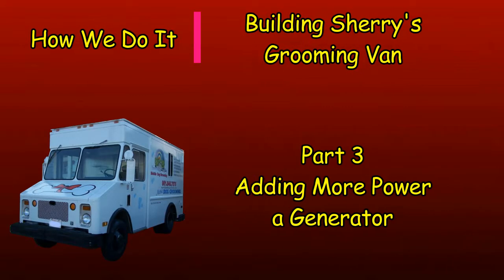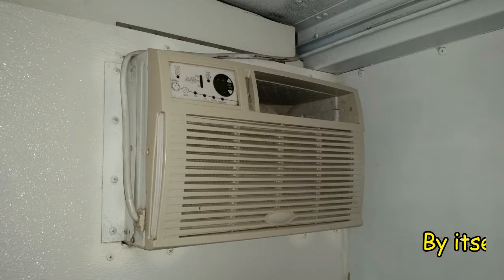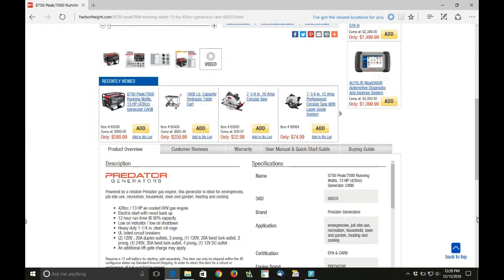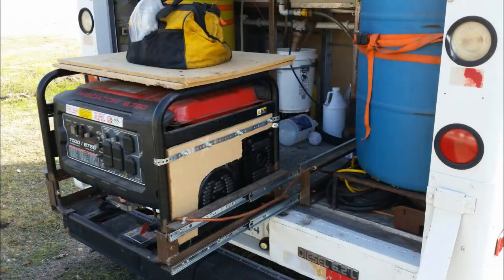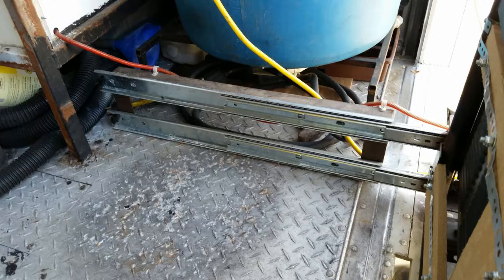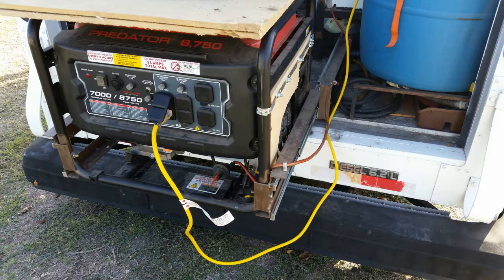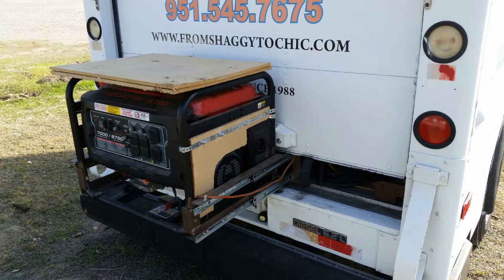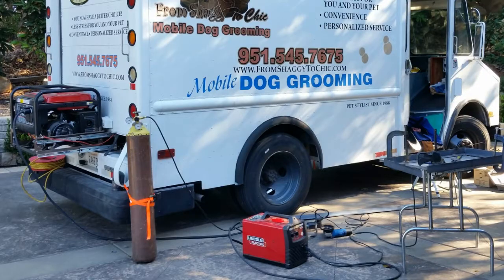How We Do It - Grooming Van - Part 3 - Generator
This video is about the generator that we added and how it works into the system.
Sherry wants more air conditioning. But the problem is that we are at the limit that most of her customers electric that I can plug into. So we couldn't add any more air conditioning to the van.
Adding more AC is a priority but I had to solve the power issues. A generator is the only affordable solution. But what to get and where to put it?
Cost is an issue so I turned to Harbor Freight. They have a lot of different generators, but the choices were narrowed down by 4 things. Electric start, CARB compliant, smallest package and price.
The least expensive choice was the Predator 8750 watt generator. This has 7000 running watts and 8750 peak watts. This will power everything in the grooming salon. But where to put it?
There really was only one place. The wet bay in the back of the van. But you cannot run a generator inside an occupied area. This lead to the use of slides to move it out of the van when it is in use.
The slides came from Amazon and are rated for 200 lbs for each pair. By mounting 2 pairs I can cover the weight of the generator, fuel and the vibration from running the generator. These are full length slides and are very strong. The slides are designed to mount to a wall on each side of a drawer, there is no wall in this area of the van so I had to build a steel frame from 1-1/2 angle steel. A frame for each side and a mounting frame to bolt to the generator cage. The frames are bolted to the aluminum floor of the van to handle the tipping weight of the generator.
To use the generator at a customer you only need to pull it out plug the shore connection into the generator, and use the electric start to fire it up. The generator even powers the converter charger and so makes everything on the inverter work better.
The only problem with it is the noise.
I have been working on the noise issues with the sound deadening material I have bolted on to the generator and the interior of the salon area. This is a work in progress. Is it unworkable? No, it is just a little louder than the HV dryer behind the wall. But the dryer only runs for 20 to 40 minutes maximum. To power the AC, the generator would have to run for 2 or more hours.
So while it does solve the power issue, it created the sound issue. As I said a work in progress.
The generator did solve another issue and that is how to power my 240 volt mig welder. It does this quite well and the sound is not as big an issue for this because I am making more noise than the generator, and I only need to run the generator when I need the extra power.

We received no compensation for the mention or display of any companies or products in this video. The comments are our own and reflect our experience and opinions.